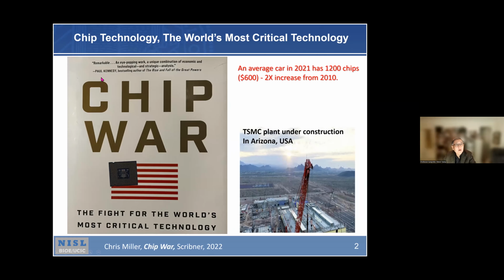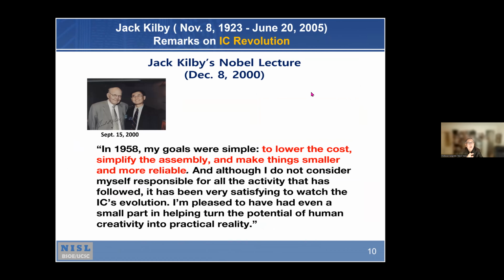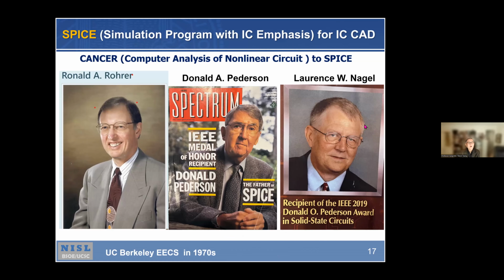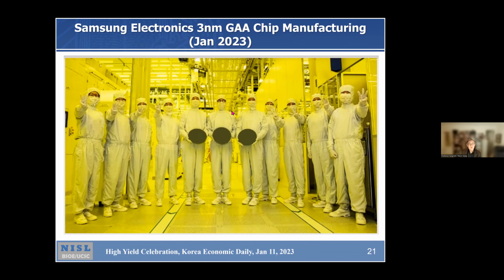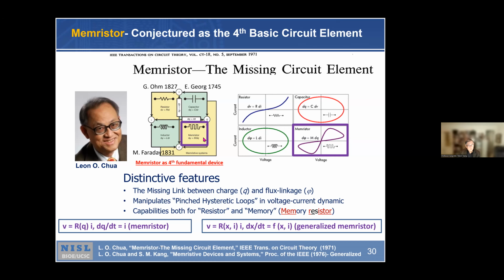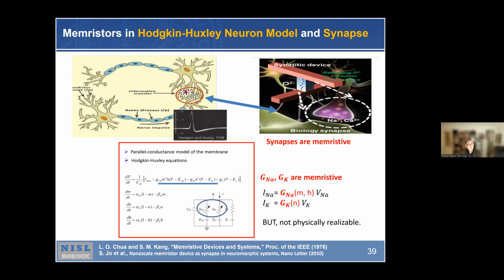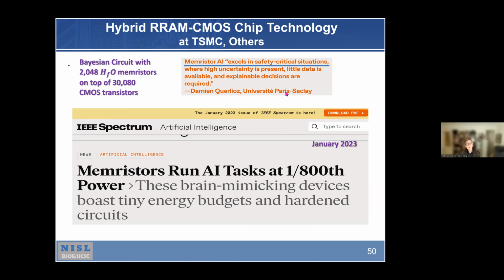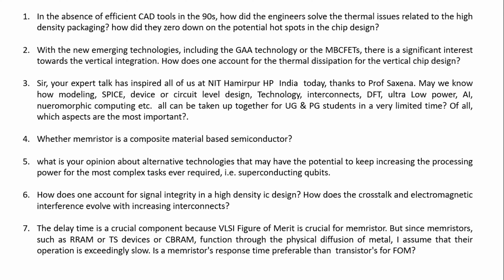Evolution of Semiconductor Technology by Sung-Mo Steve Kang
Webinar Series by Leading IEEE Electron Device Luminaries
as part of the Celebration of 75 Years of Invention of Transistor
IEEE EDS Delhi Chapter (New Delhi, India)
DBT Star College Status Program, Deen Dayal Upadhyaya College, University of Delhi
The National Academy of Sciences India – Delhi Chapter
May 08, 2023 @ 08:00 AM (UTC-7) Pacific Time (PT) i.e. 08:30 PM IST
Evolution of Semiconductor Technology
Sung-Mo Steve Kang
Distinguished Professor Emeritus and Distinguished Research Professor, University of California, Santa Cruz

Sung-Mo Kang is a Distinguished Chair Professor Emeritus and Distinguished Research Professor at the Baskin School of Engineering, UC Santa Cruz. He is Chancellor Emeritus of UC Merced and President Emeritus of KAIST. He has published over five hundred journal and conference papers, over ten books including a textbook on CMOS digital IC analysis and design that has been translated into multiple languages and used globally, and holds sixteen patents. Before returning to academia in 1985, he led the development of world’s premier fully-CMOS 32-bit VLSI microprocessor chipsets for telecommunication and computing applications as a technical supervisor of AT&T Bell laboratories, Murray Hill, New Jersey. He has received honors including the Silicon Valley Engineering Hall of Fame Induction, Alexander von Humboldt Senior US Scientists Award, IEEE Millennium Medal, IEEE Mac Van Valkenburg Circuits and Systems (CAS) Society Award, IEEE CAS Society Technical Excellence Award, US Semiconductor Research Corporation (SRC) Technical Excellence Award, IEEE Leon K. Kirchmayer Graduate Teaching Technical Field Award, IEEE CAS Society John Choma Education Award, and Chang-Lin Tien Education Leadership Award. He is a recipient of the 2023 IEEE CAS Society Darlington Best Paper Award. He received his B.S. degree from Fairleigh Dickinson University, Teaneck, New Jersey in 1970, honorary B.S degree from Yonsei University, M.S. degree from the State University of New York at Buffalo in 1972, and Ph.D. degree from the University of California at Berkeley in 1975. Dr. Kang is a Life Fellow of the IEEE, a Fellow of the Association for Computing Machinery (ACM) and the American Association for the Advancement of Science (AAAS), a Life Member of the Korean Academy of Science and Technology, and a Foreign Member of the National Academy of Engineering, Korea. His current research interest includes neuromorphic computing, low-power VLSI circuits and systems, and emerging technologies for heterogeneous systems integration.